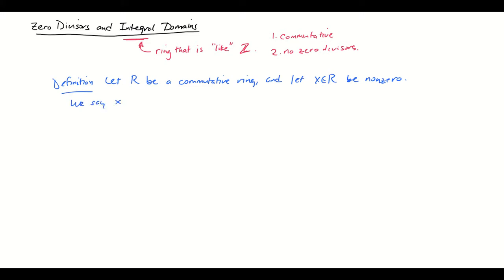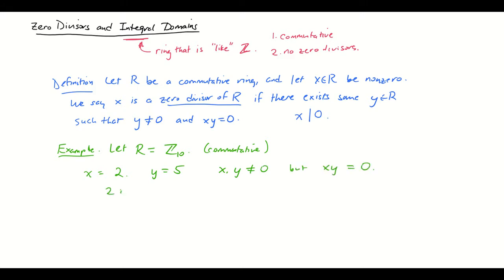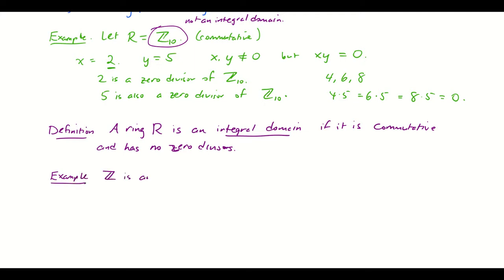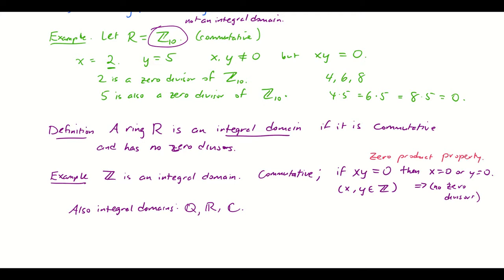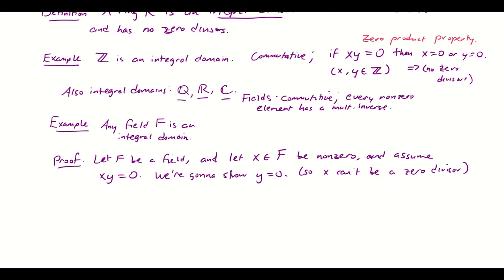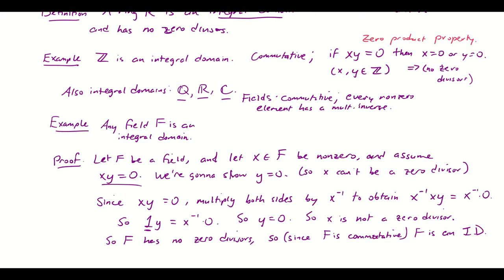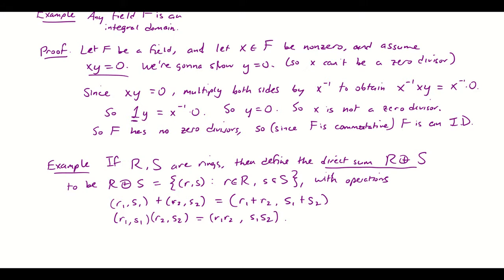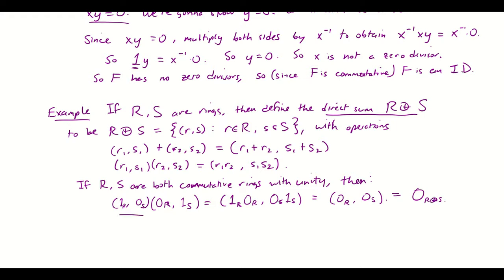VLOG Zero Divisors and Integral Domains